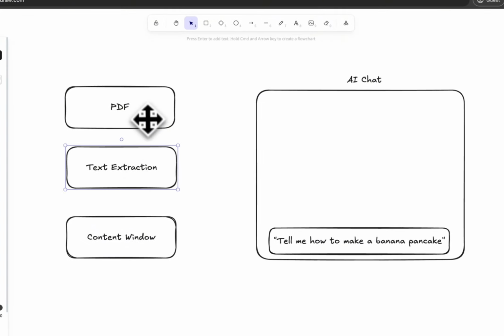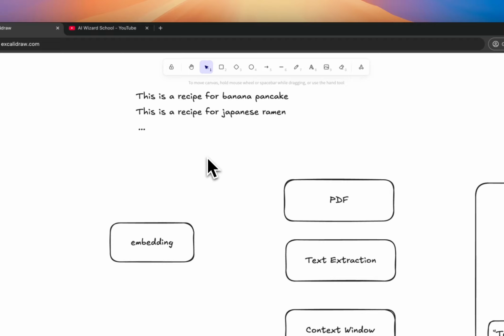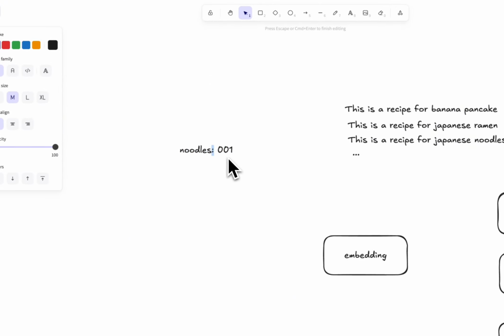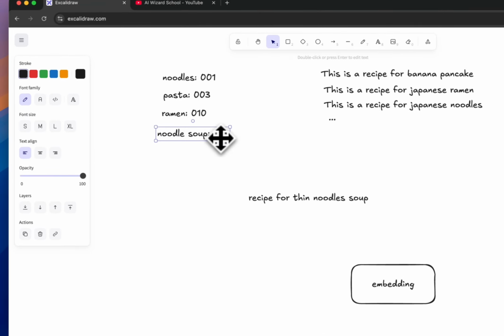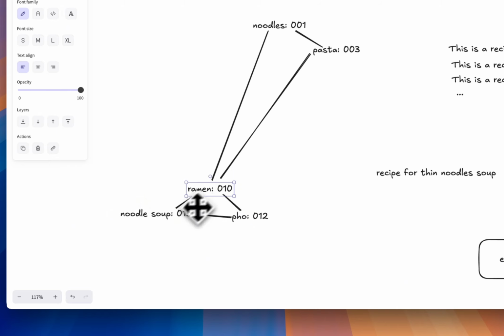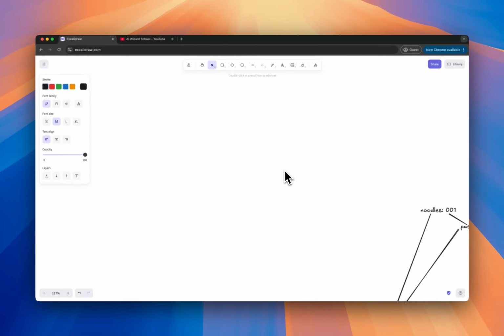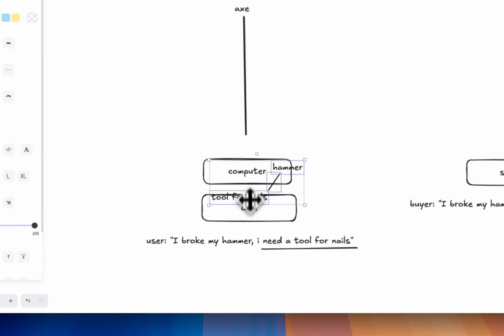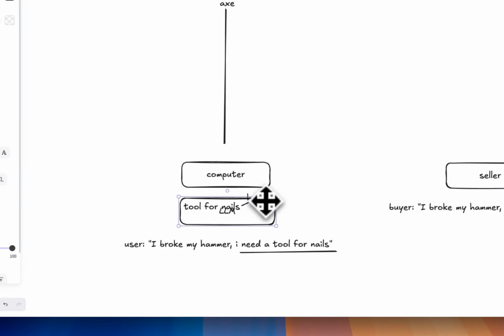Why AI always forget PDF details and how to fix using Embedding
Ever wondered how AI truly remembers all the details from your large PDF or when conversation gets too long? Well, it all comes down to embedding, which helps AI understands the meaning behind your words, not just the keywords?  And that helps with memory.

In our last video, we saw how AI processes PDFs by loading text into a limited context window. But what happens when that window is too small, or you need smarter, more relevant search results? This is where AI Embeddings come in!

This AI Wizard School video breaks down the crucial concept of embeddings. We explain how AI converts text into a powerful numerical representation, enabling semantic search that goes far beyond simple keyword matching. Understand the magic that allows AI to grasp your intent and retrieve the most relevant information, a core component for advanced systems like RAG (Retrieval Augmented Generation).

⏱️ TIMESTAMPS:
0:00 - Intro: Recap PDF Processing & Context Window Limits
1:57 - The RAG Solution & The Need for Embeddings
3:02 - What Are AI Embeddings? (Numerical Text)
5:27 - Why Keywords Fail & The Power of Semantic Search (Recipe Example)
6:50 - How Embeddings Represent Meaning & Relationships
12:50 - Visualizing Embeddings: Dimensions & Distances
16:25 - Embeddings & RAG: Efficient AI Data Retrieval
17:32 - Analogy: Understanding Intent (The Tool Shop Example)
21:20 - Conclusion & Next Steps

🔧 WHAT YOU"LL LEARN:
What AI embeddings are and why they are fundamental to modern AI.
How embeddings allow AI to understand the semantic meaning of text, not just keywords.
The limitations of traditional keyword search in AI applications.
How numerical representation helps AI find relationships and similarities between different pieces of text.
The role of embeddings as a prerequisite for advanced AI systems like Retrieval Augmented Generation (RAG).
A simplified explanation of how AI uses these numerical "distances" to perform semantic search.

This tutorial demystifies AI embeddings, a cornerstone technology that allows AI to process and understand language with human-like nuance. AI Wizard explains that when you interact with AI, especially for tasks like searching through large documents or databases, simply matching keywords isn’t enough. Embeddings provide a way to convert words, sentences, and even entire documents into a dense numerical format, where similar concepts are located closer to each other in a multi-dimensional space. This allows the AI to find not just exact matches, but also semantically related information, leading to far more intelligent and relevant results.

Understanding embeddings is key to grasping how advanced AI systems, such as those that power sophisticated search engines or RAG architectures, can efficiently sift through vast amounts of information and retrieve precisely what you need, even if you don’t use the exact terminology. All of these is key to memory or showing AI has memory. It’s the difference between a computer rigidly looking for "tool for nails" and one that understands you probably need a hammer. This video will equip you with the foundational knowledge of this powerful AI concept, preparing you for deeper dives into how AI truly learns and reasons.

Note: This video provides a high-level overview of embeddings. The next video will cover how text is extracted, converted to embeddings, and stored in RAG.

👉 VISIT myprivatellm.com for custom AI solutions for your business!